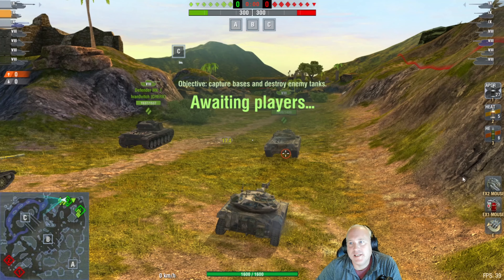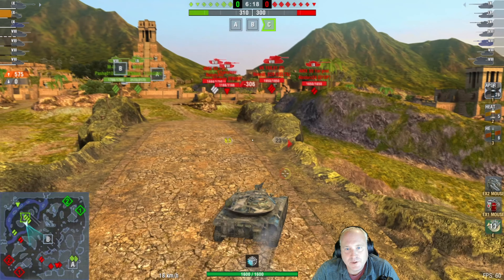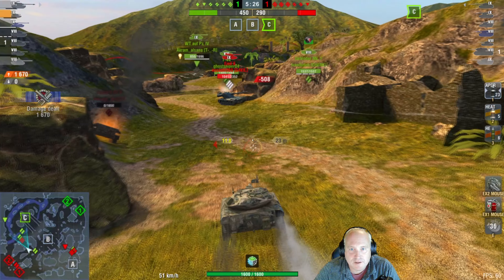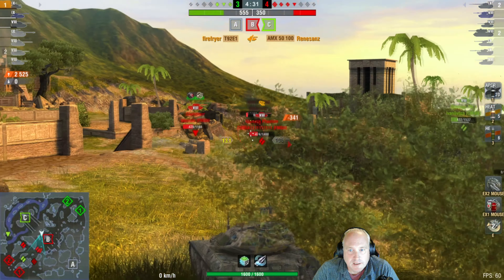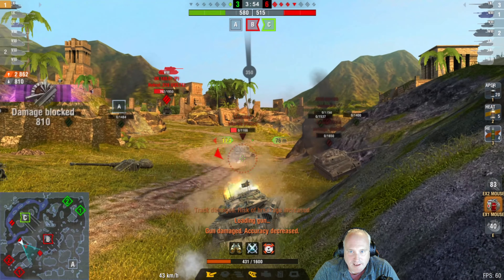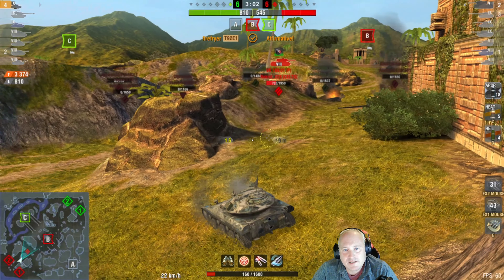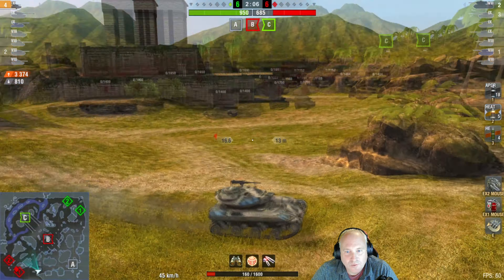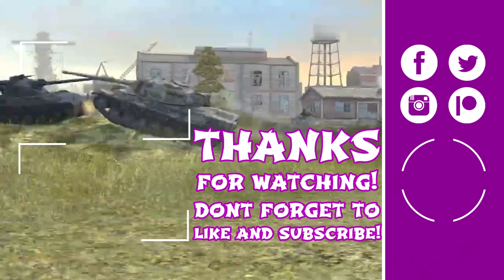Did I Win or Lose T92E1 WOT Blitz | Littlefinger on World of Tanks Blitz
Did I Win or Lose - Speed and DMG ...but is it enough to win the battle?